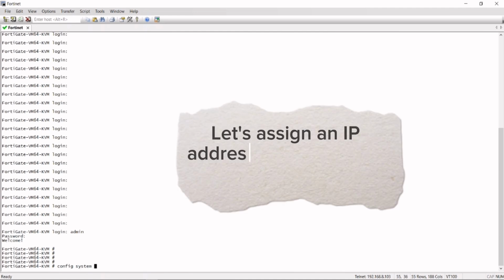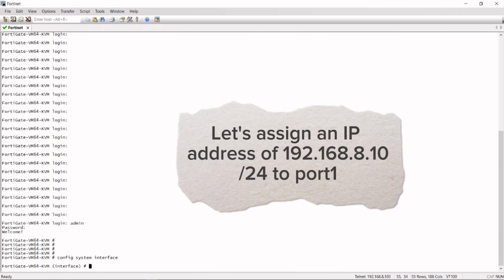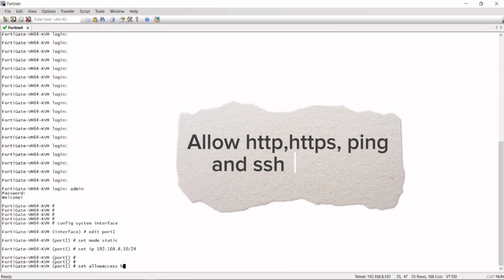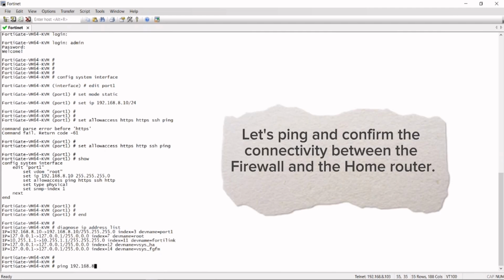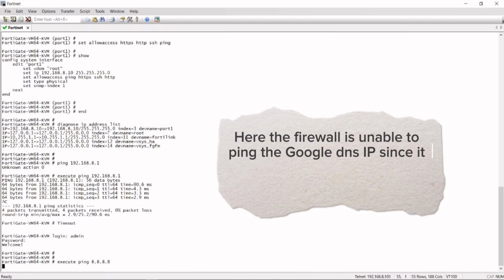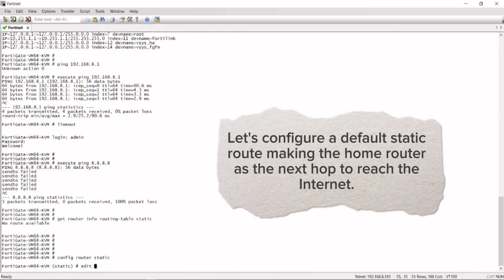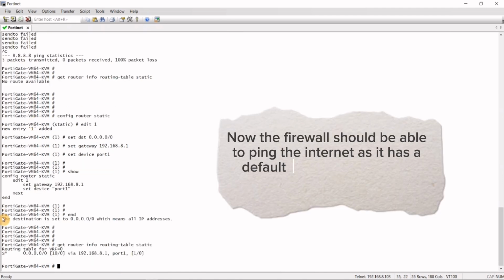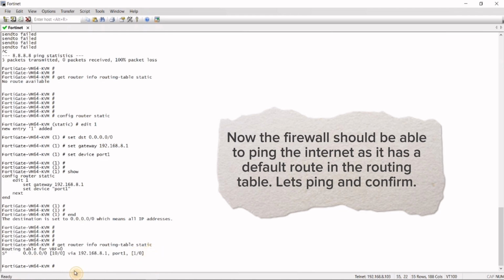Basic FortiGate Firewall configuration using CLI | Static IP, default route, Internet Access |EVE-NG